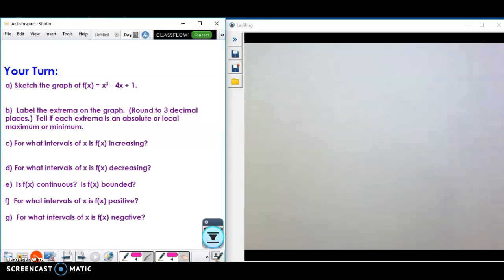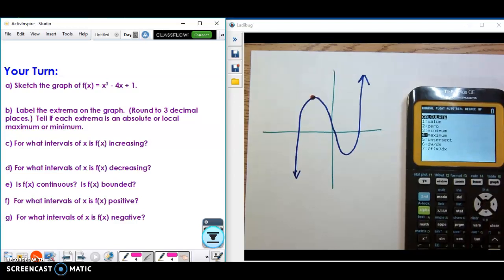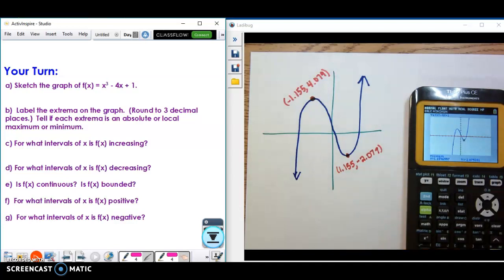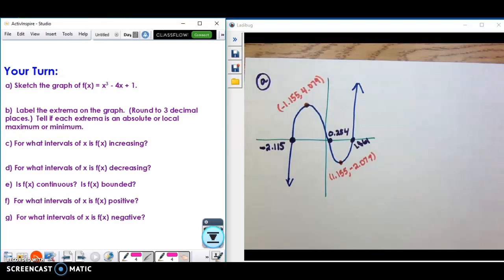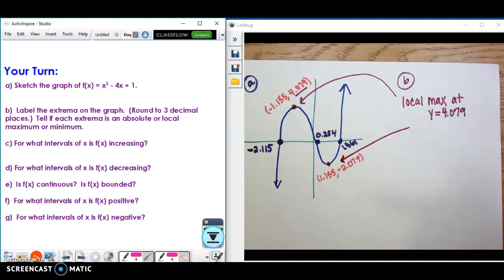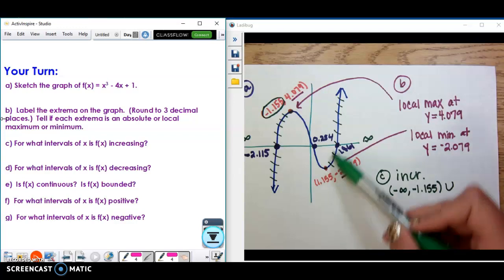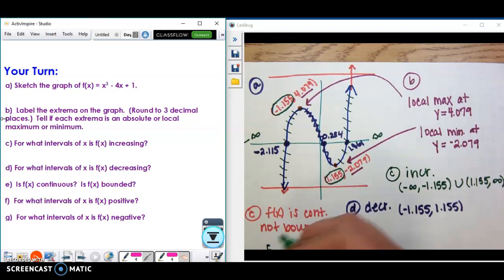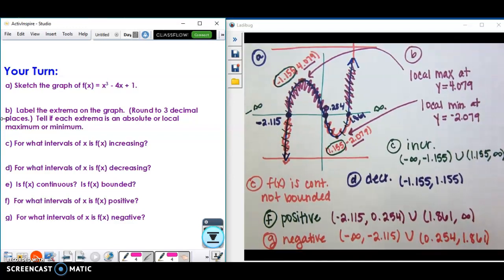HPC - Unit 1 - Day 1 Notes (Part 3)